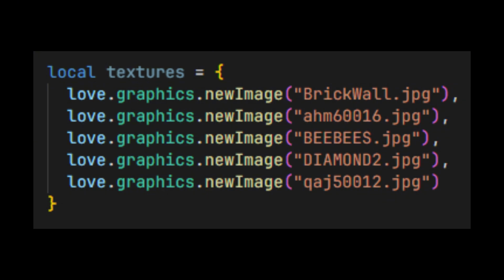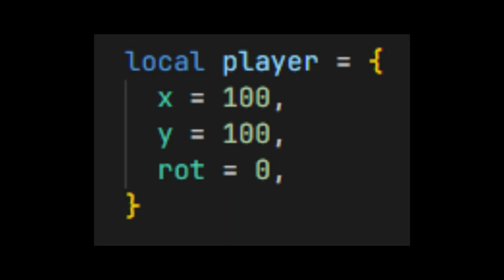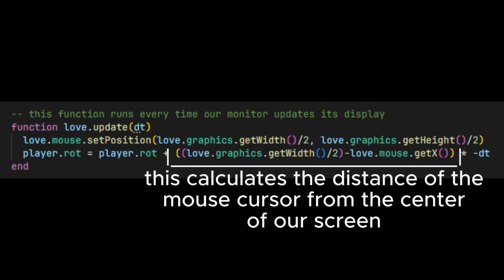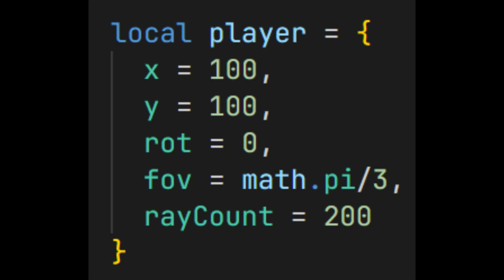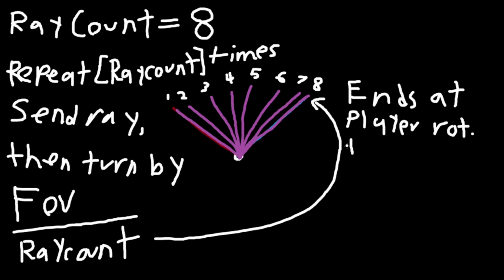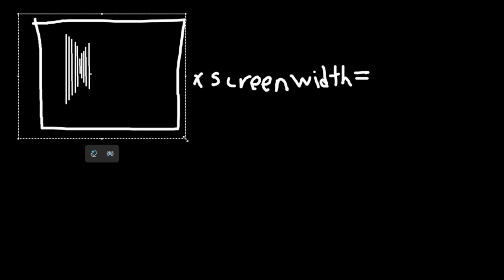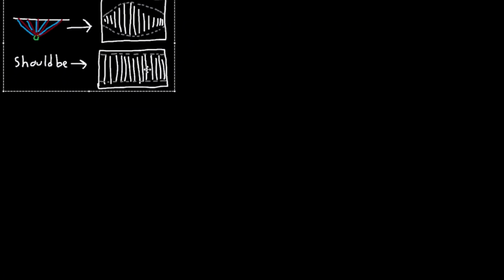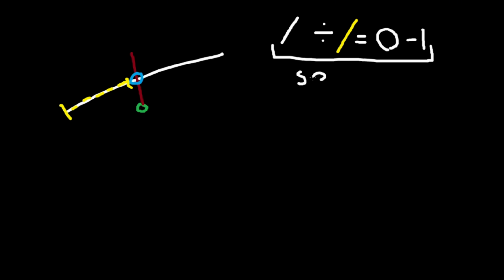Making a Raycaster